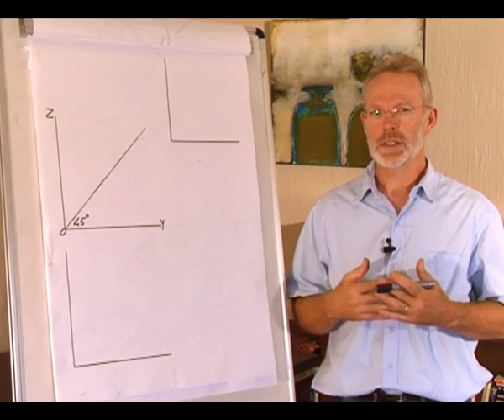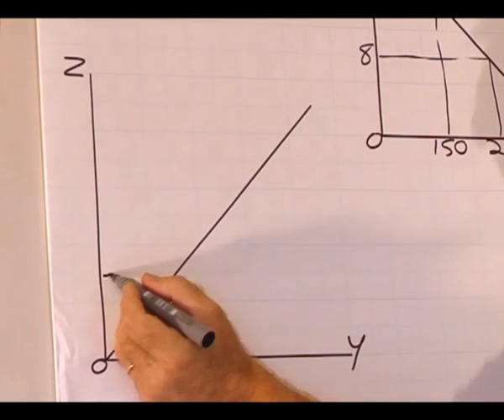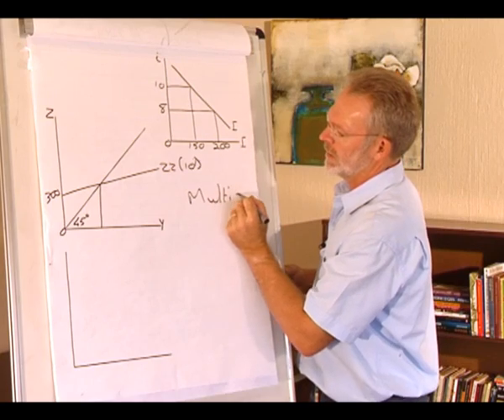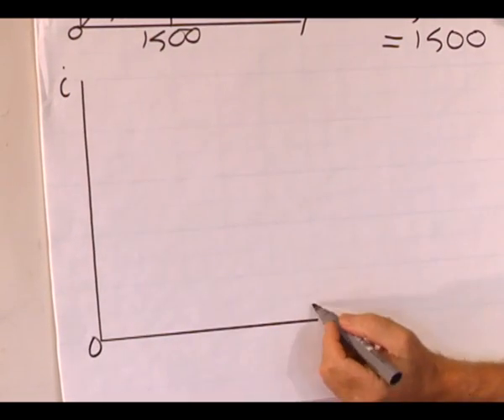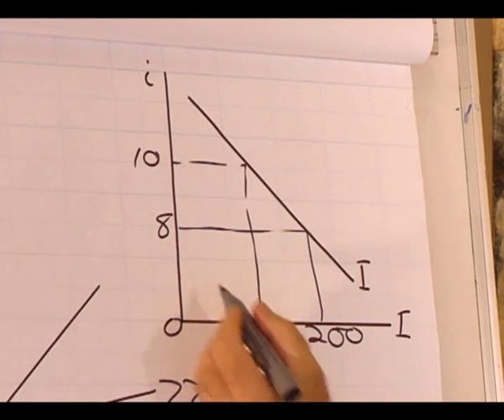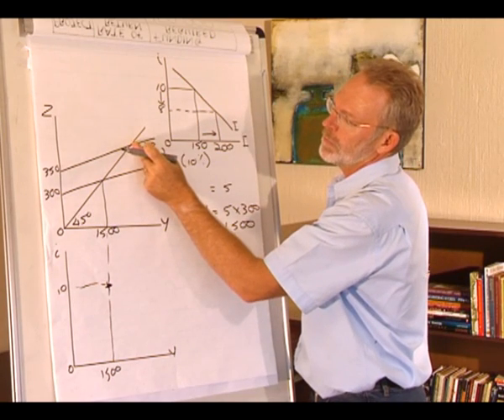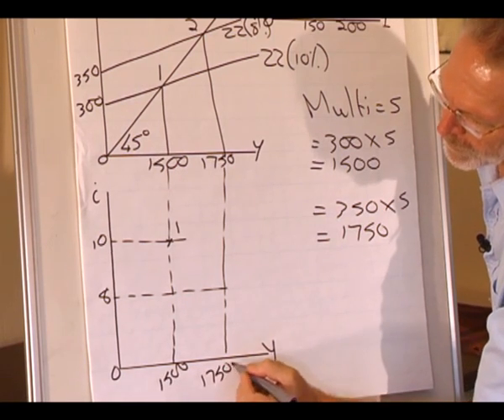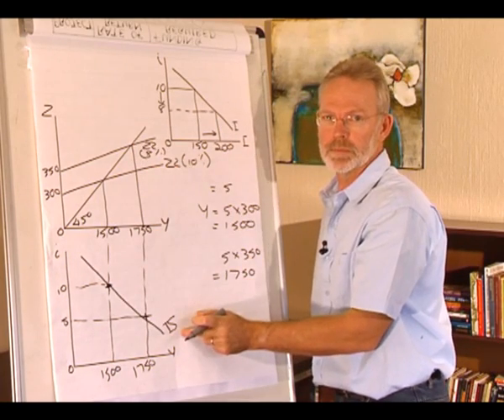IS-LM model: Derivation of an IS curve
Graphical derivation of an IS curve
In this video clip the IS curve is derived using a numerical example.   It is assumed that a decrease in the interest rate from 10% to 8% increases investment spending by 50.  In the goods market diagram this increases the vertical intercept by 50 and given a multiplier of 5 the increase in the equilibrium income is 250 (from 1500 to 1750).  From this information an IS curve can be plotted showing combinations of the interest rate and level of output where the goods market is in equilibrium